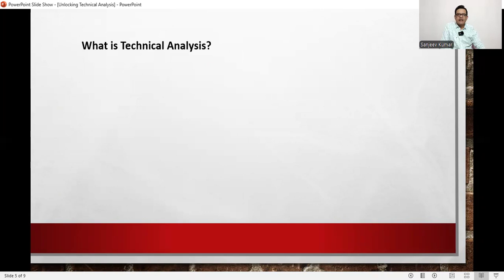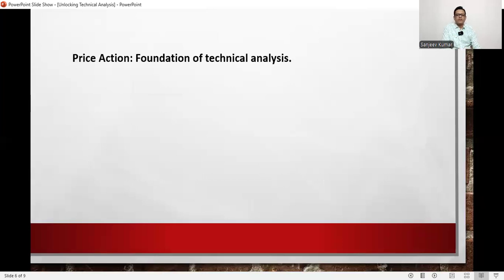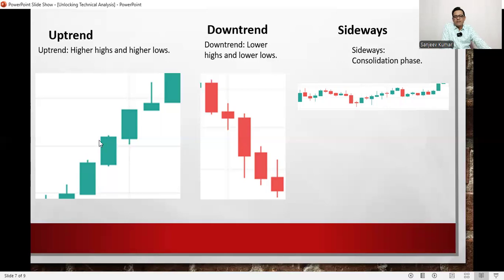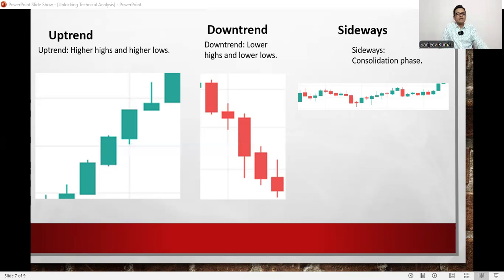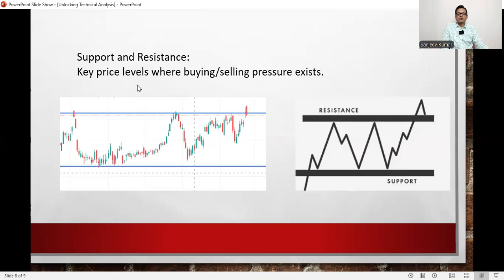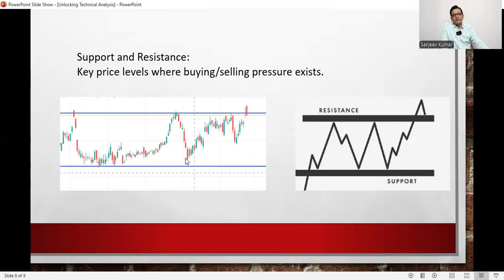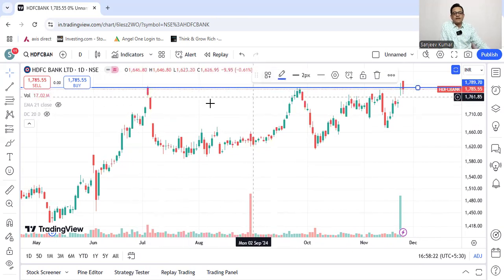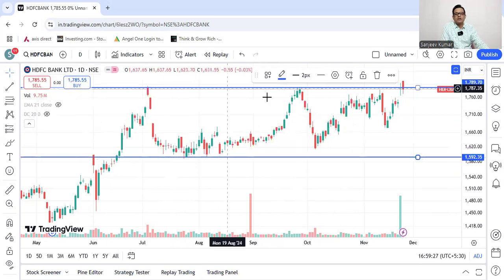Unlock the Secrets of Trading Charts for Maximum Profits!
Are you struggling to decode the complex world of stock market charts? Look no further! In this video, Unlock the Secrets of Trading Charts for Maximum Profits!, we break down the essential strategies you need to master chart analysis and take your stock market investments to the next level. Whether you’re a beginner or a seasoned trader, this guide is tailored to help individuals and business owners maximize their financial growth through practical education.

Learn how to identify key trends, patterns, and signals in trading charts that can significantly enhance your decision-making skills. Discover the power of technical analysis and how it can give you a competitive edge in the stock market. This video provides actionable tips to interpret candlesticks, volume indicators, moving averages, and more.

Start turning stock market data into profitable opportunities with confidence. Achieve financial literacy, minimize risks, and unlock your potential as a smart investor.

Don’t miss out—watch now to transform your trading game!

investing strategies
price action
Satellite Portfolio
share market
stock filtering
stock investing guide
stock market
stock selection
top stocks
trading for beginners india
value investing